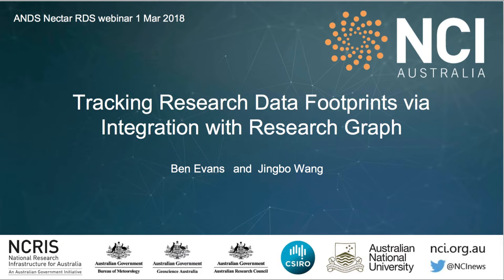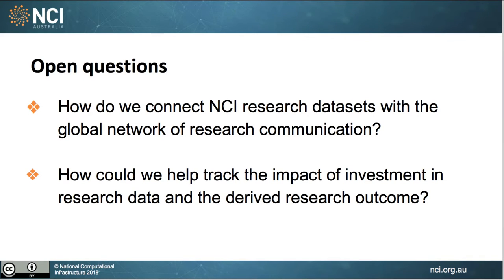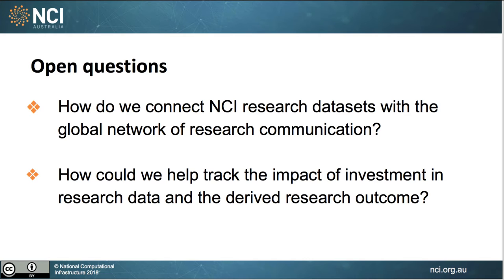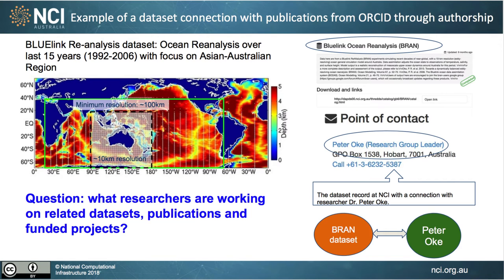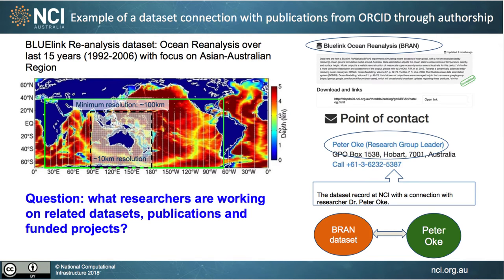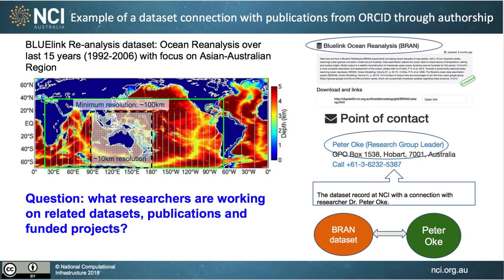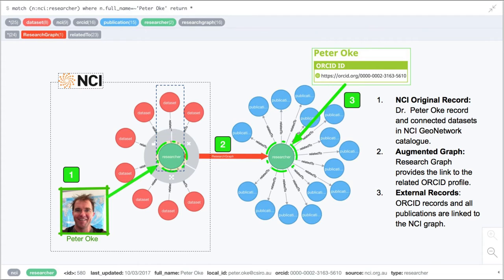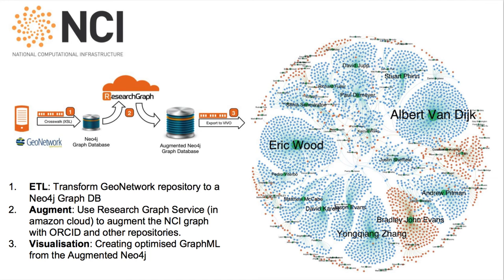Synopsis - Tracking research data footprints via integration with Research Graph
Dr Ben Evans and Dr Jingbo Wang from the National Computational Infrastructure (NCI) will present the NCI Augmented Graph and show how researchers and third-party systems can access and leverage this information.